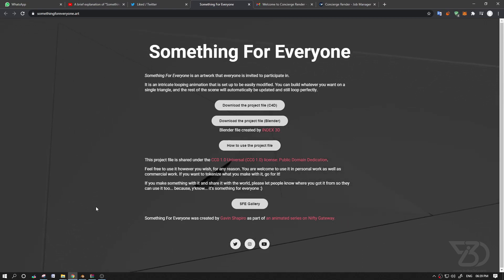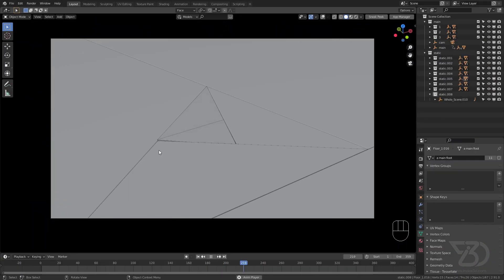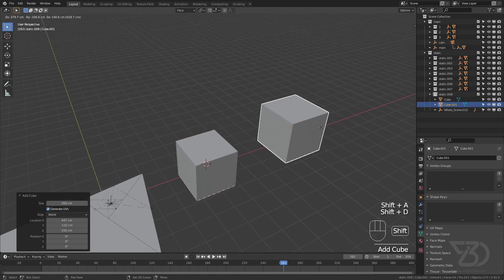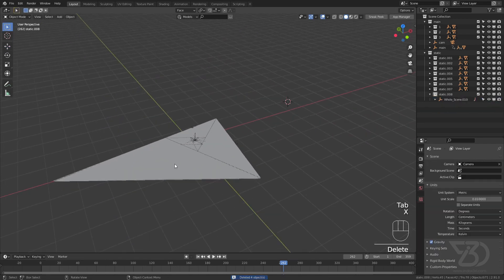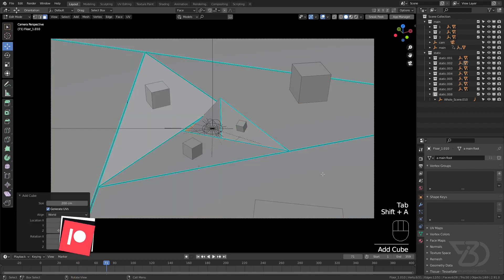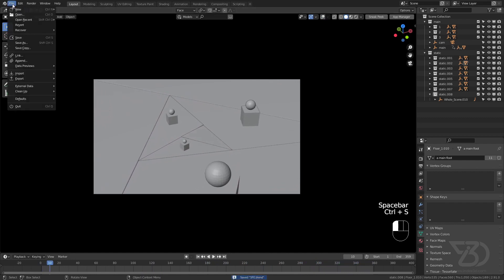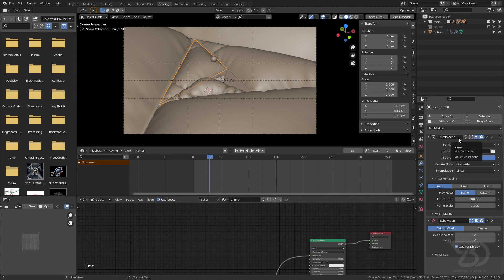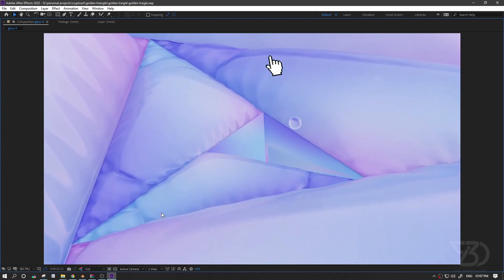"Something For Everyone" and how to use the blender project file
Something For Everyone is an artwork that everyone is invited to participate in.
It is an intricate looping animation that is set up to be easily modified. You can build whatever you want on a single triangle, and the rest of the scene will automatically be updated and still loop perfectly.
Something For Everyone was created by Gavin Shapiro

Tag me in your artwork(from tutorial) on Instagram for a chance to be featured at the end of the next video